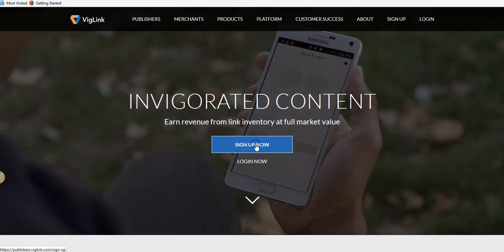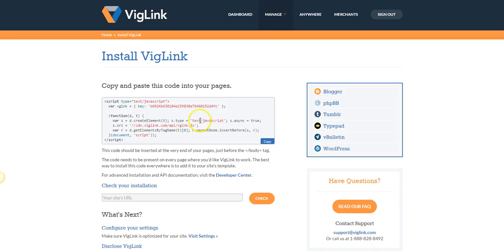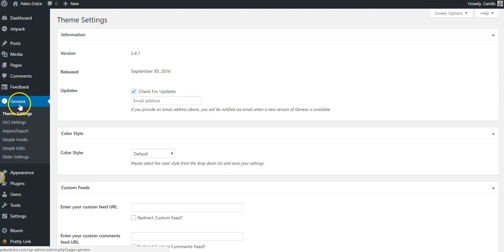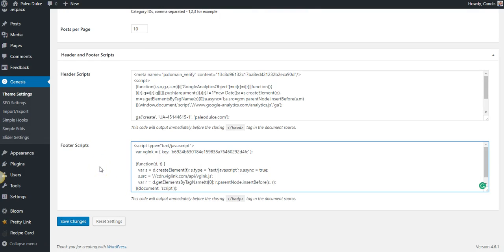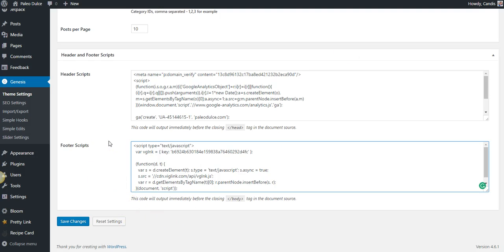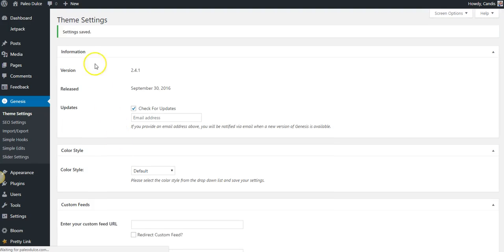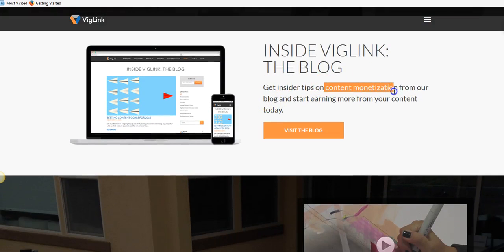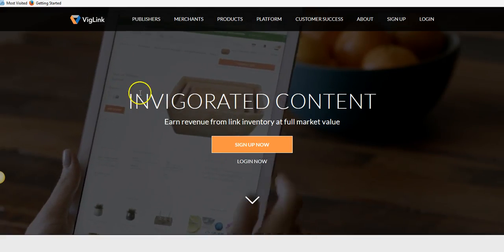Monetize Your Blog With VigLink (in just 5 Minutes!)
Follow these simple instructions to turn your ordinary blog content into money making content in as little as 5 minutes.

1.

2. Confirm email & enter your details

3. Once logged in to your account, go to Manage - Install

4. Copy the code

5. Paste it into your blog (instructions in video).

Free set up and free to use. A super quick and easy way to make money from your blog!